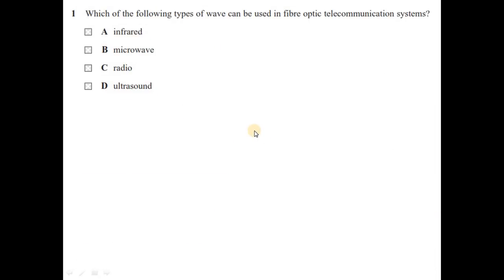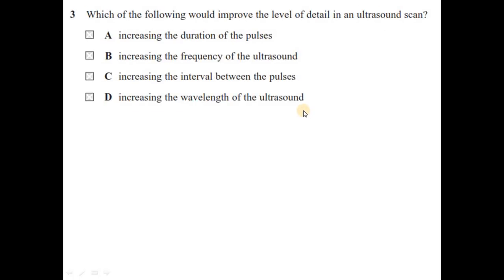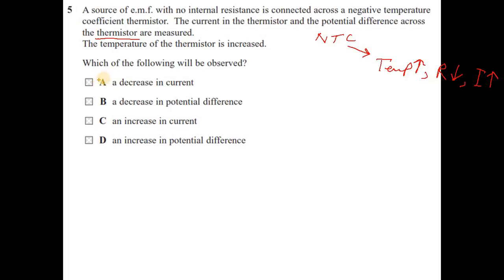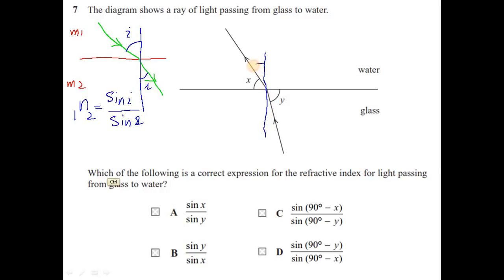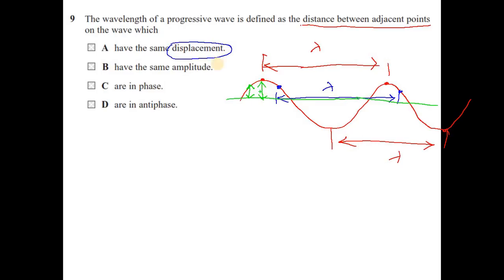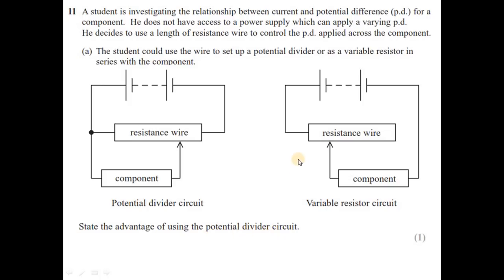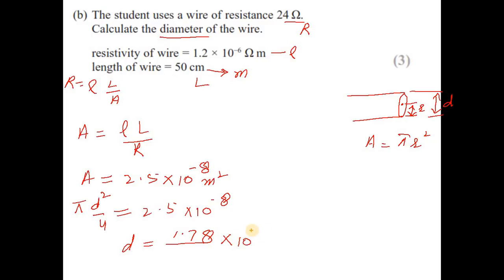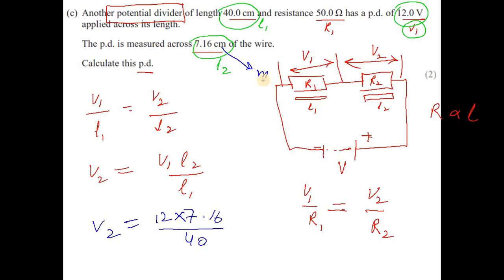Edexcel IAL physics unit 2 Jan 17 part 1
These are solutions for the specification 2013. There is no difference in the topics for new specification. i.e. IAL 2018. (They added only linear momentum and moment topics), So can be used as a practice questions for the new specification. i.e. IAL 2018.